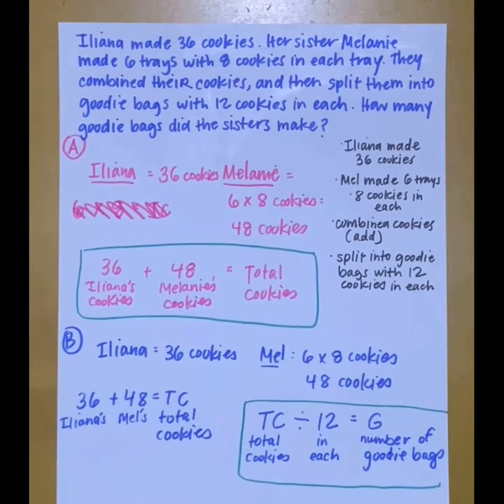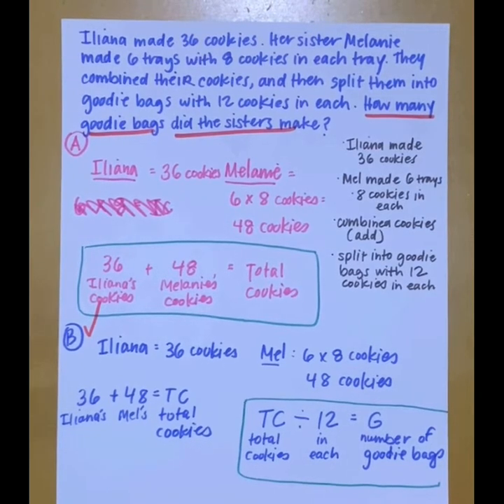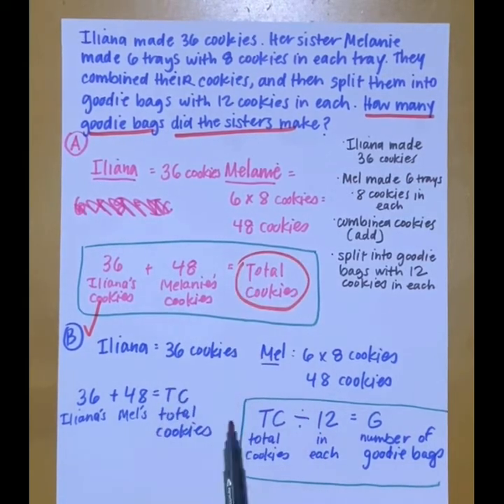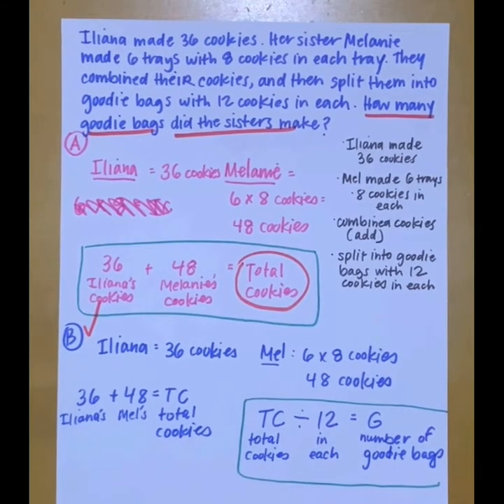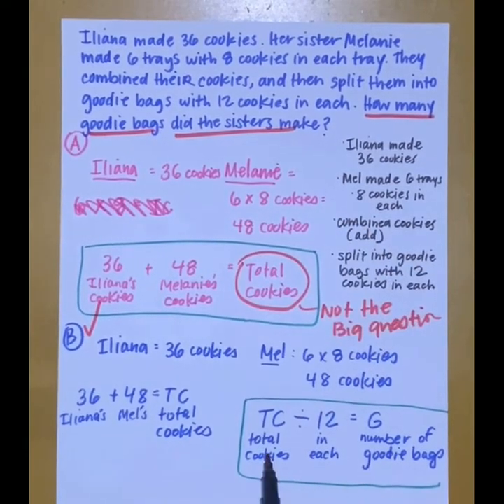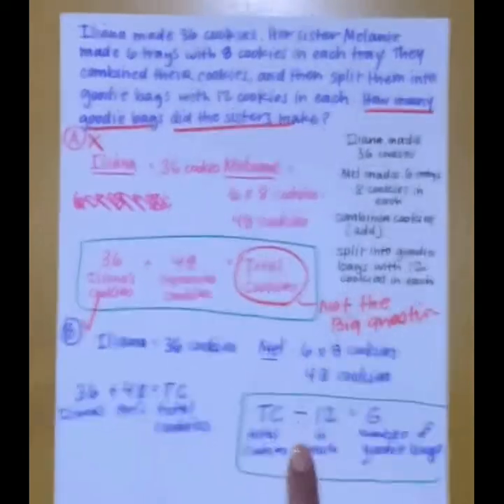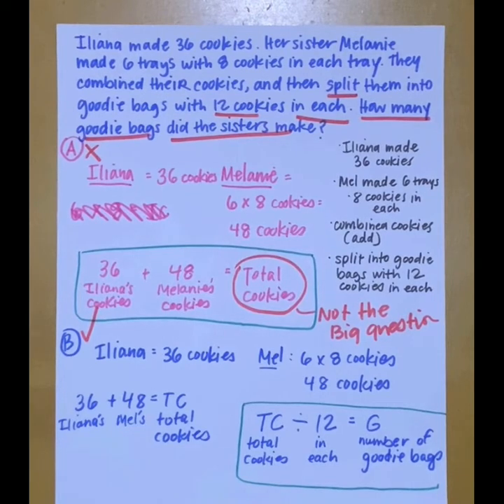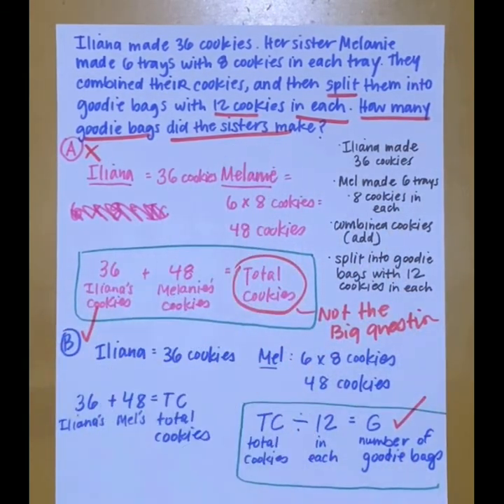U8L8 workshop misconception